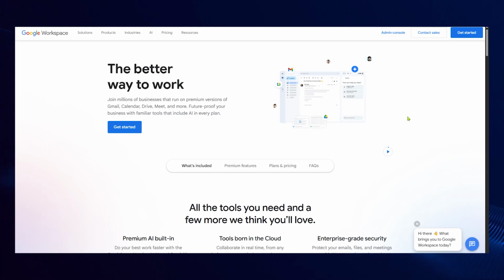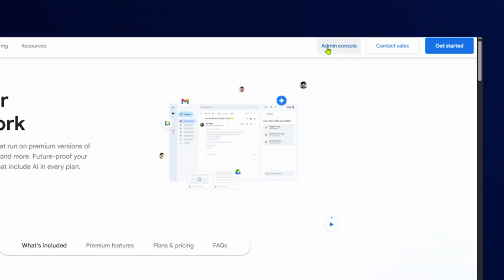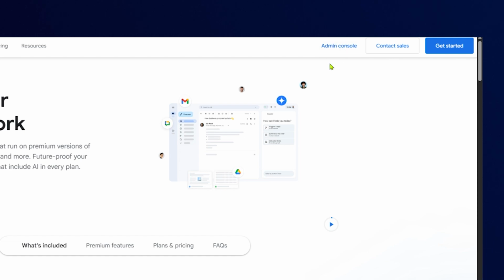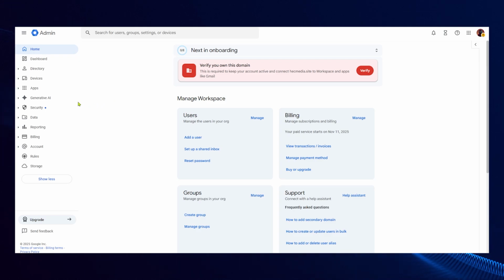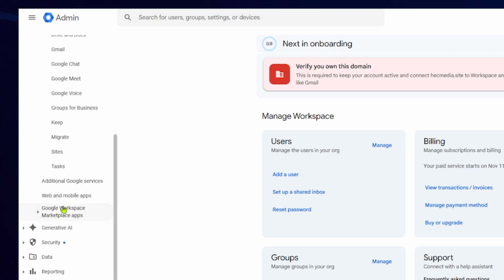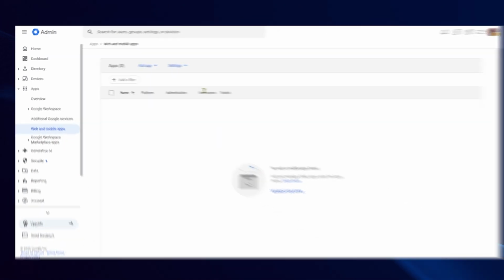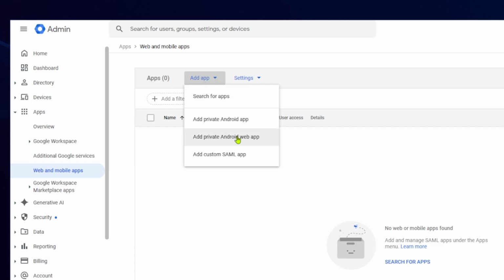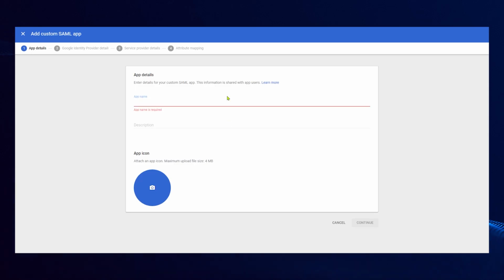How to Configure SAML on Google Workspace (2026 Guide)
In today's video we cover how sso works with saml, how to organised your content, how to have good sex with small penis, how to build a cybersecurity home lab, how to build a cyber security home lab, single sign-on saml, how to build your own home lab, how to invest in mutual funds in telugu, wordpress saml, google hacking, how to build your own cybersecurity home lab, how to use astodi web application, how to use astodi, how sso works, how sso works in web application, single sign on, anyconnect saml with duosso, single sign on sso